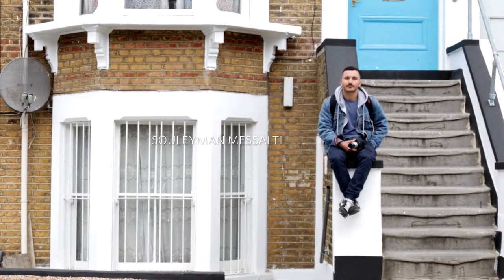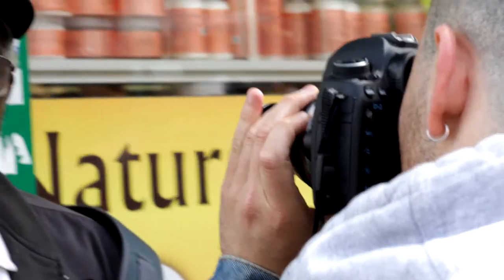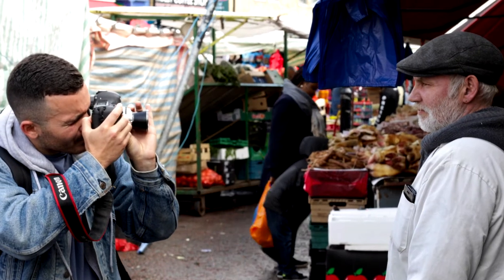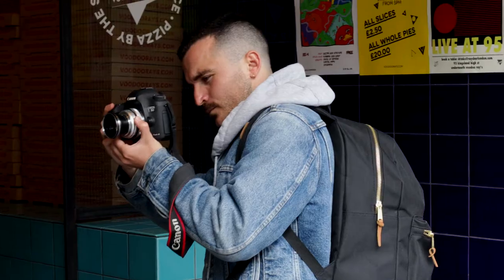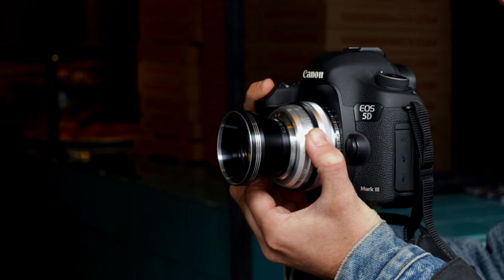The Neptune Convertible Art Lens System - Souleyman Messalti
Inspired by the world’s first convertible lens system invented by Charles Chevalier in the late 1830s, this Art Lens System combines the best of two centuries to be unlike any other lens system available. It’s been assembled by hand using the finest multi-coated glass, and crafted to ensure stunning sharpness and strong, saturated colors in every shooting situation. Available in Canon EF, Nikon F or Pentax K mount and compatible with many more cameras using adapters available from Lomography, it’s a complete yet compact kit for modern-day analogue and digital photographers and videographers.